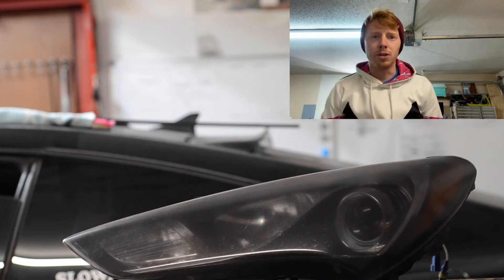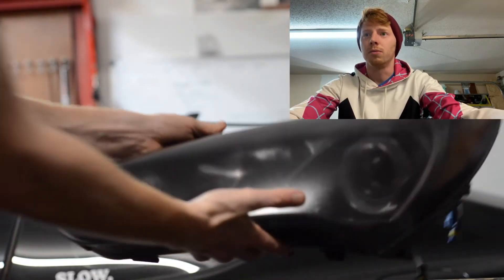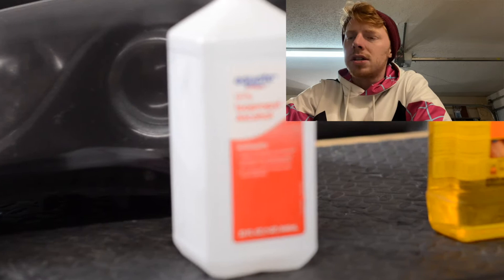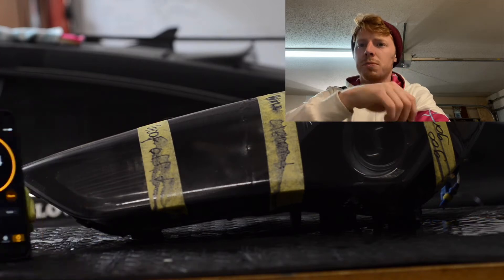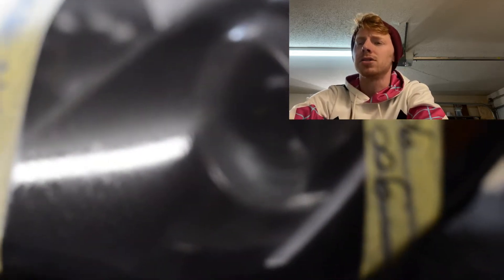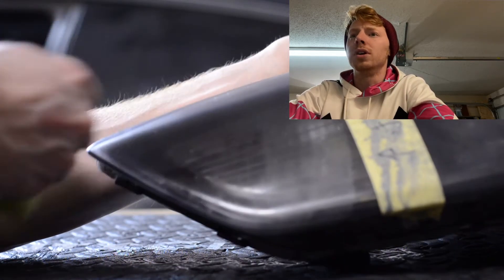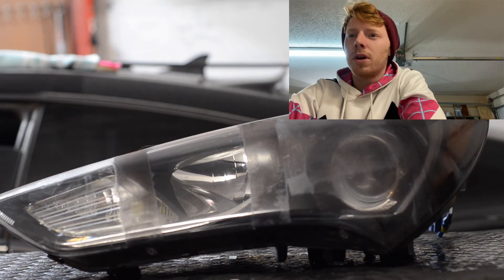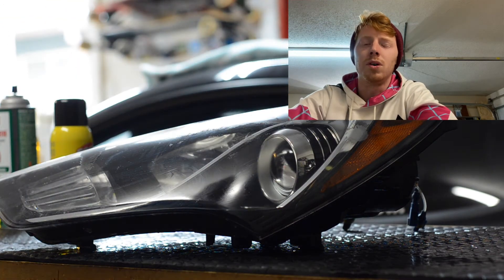How NOT to remove niteshade.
I found several different techniques to remove nightshade on google and tried a few of them out.

As you can see from the video, it could ruin your headlights. the proper way to remove night shade is to sand off the night and apply new clear coat.